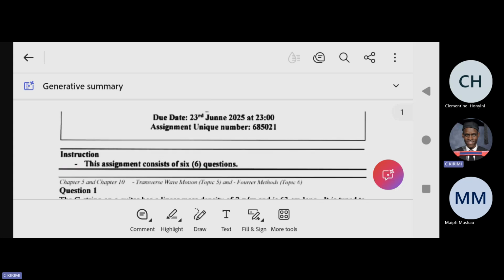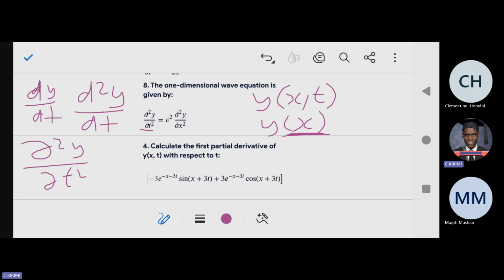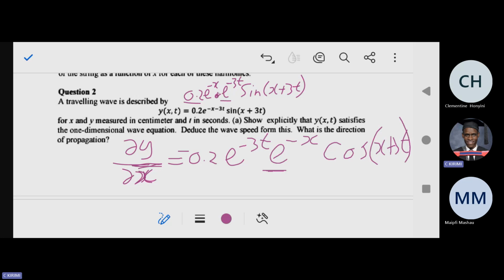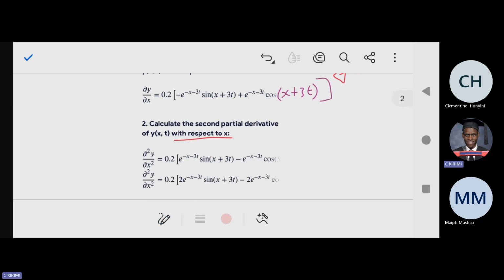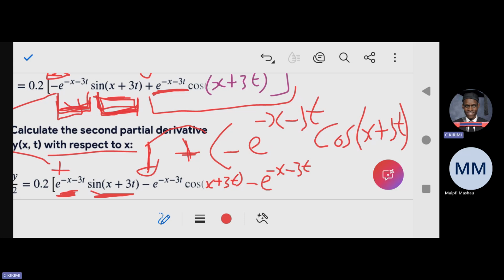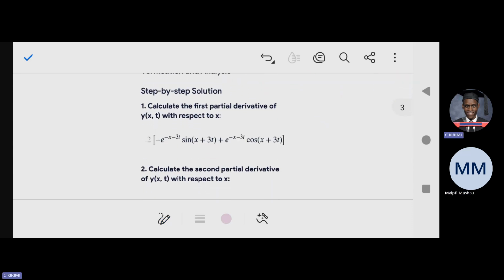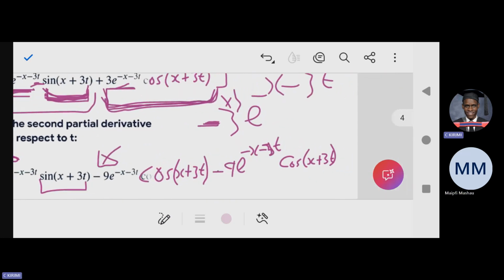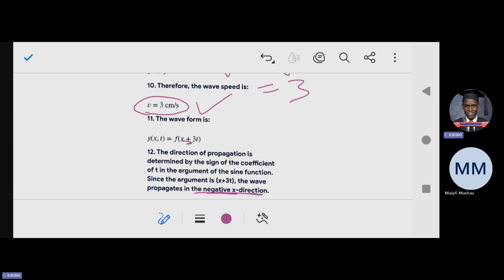Phy2606 Assignment 3 Question 2 tutorials